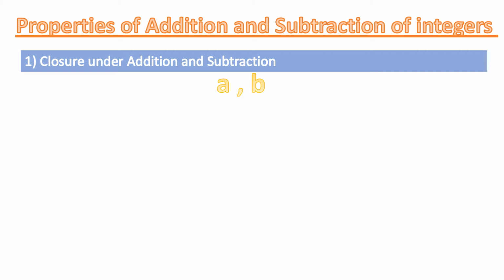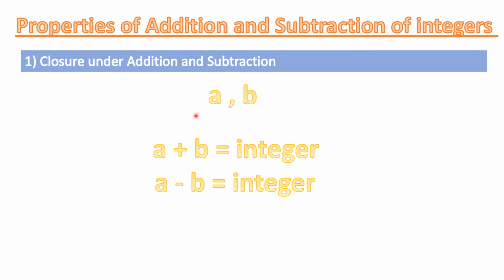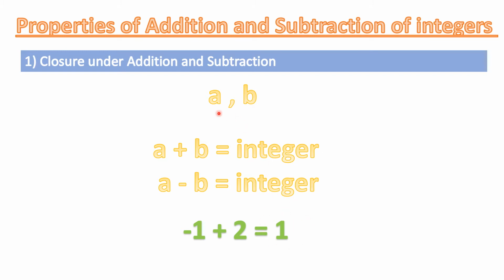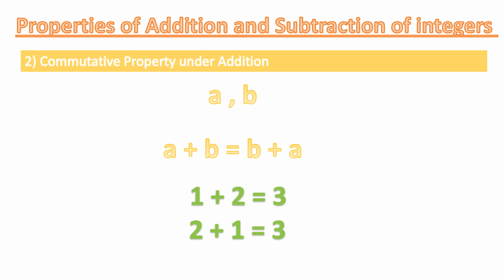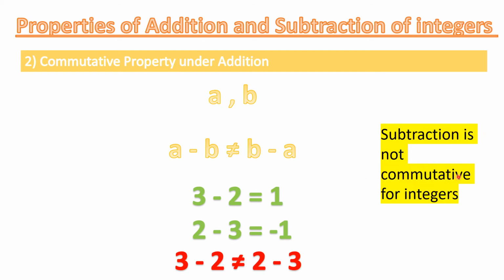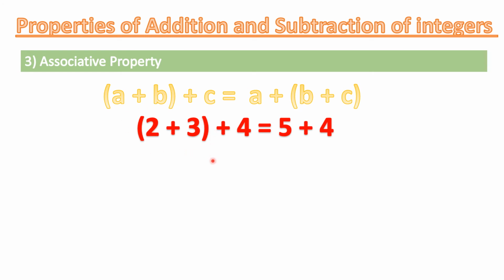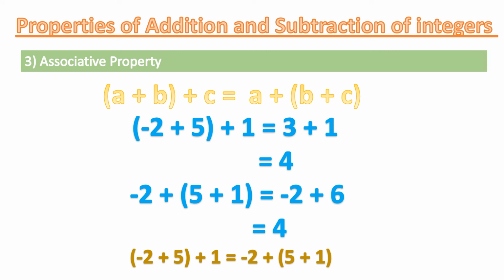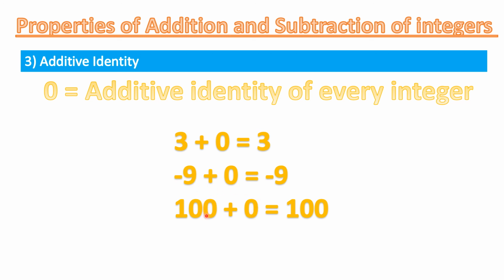22-07-21 | Class 7 | Mathematics | Chapter 1 - Integers | Part - 5